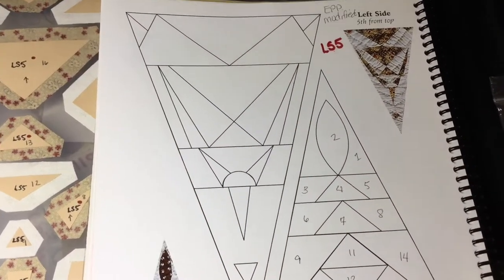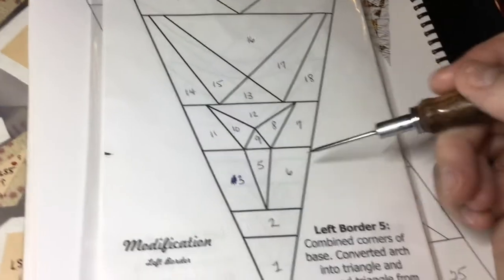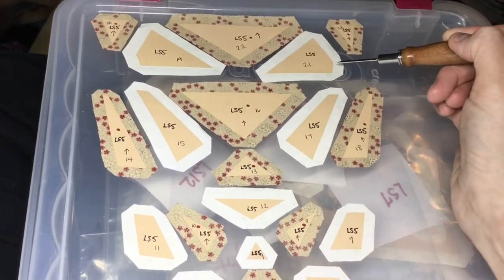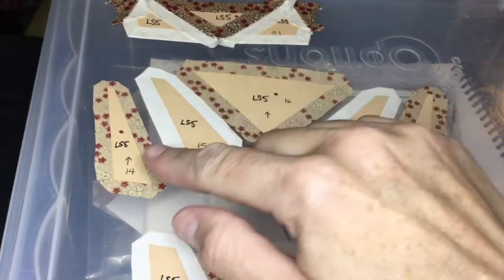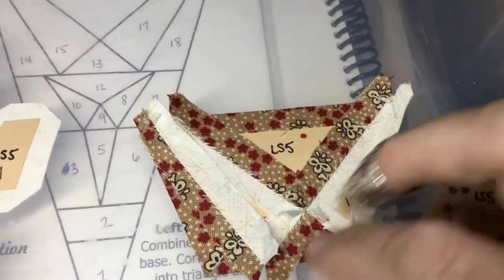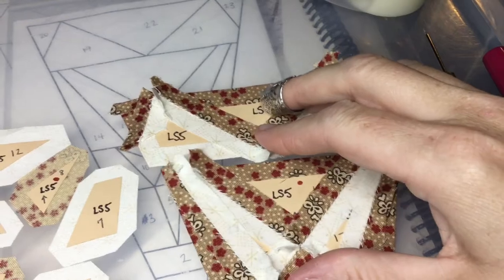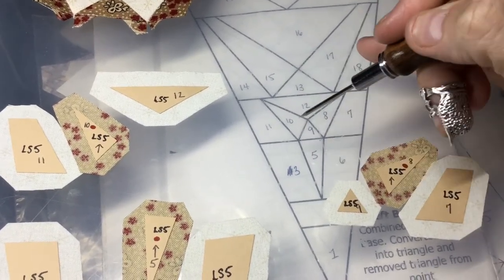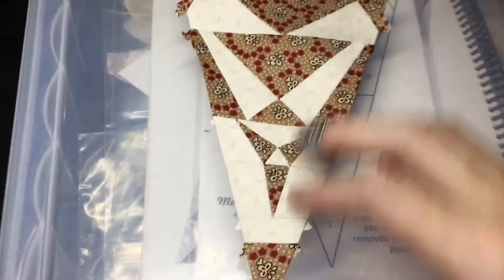LS5 Triangle Assembly - Dear Jane Goes EPP